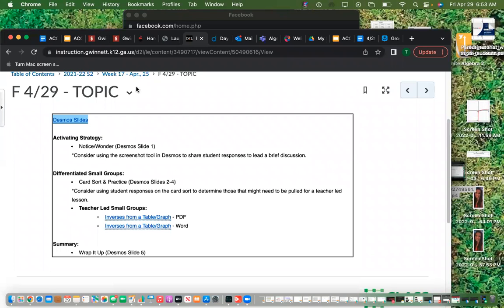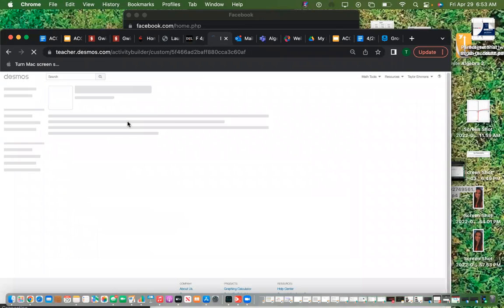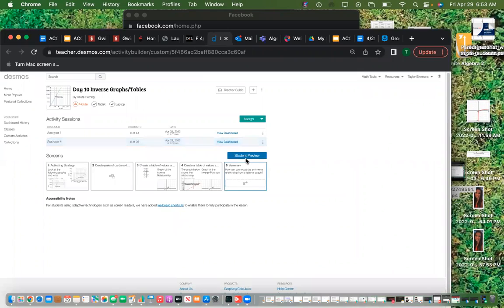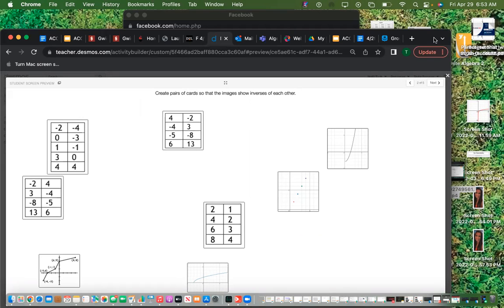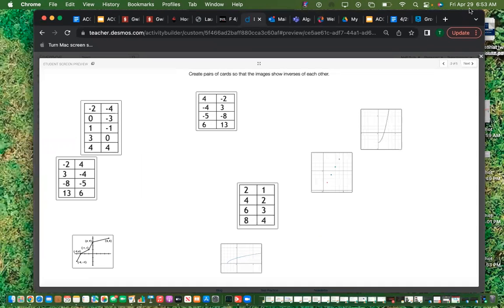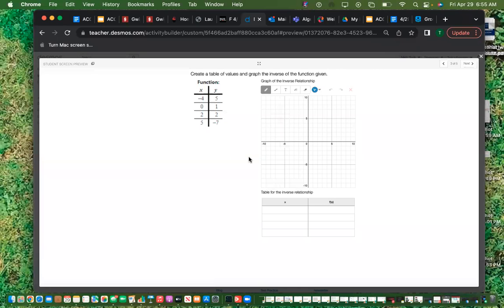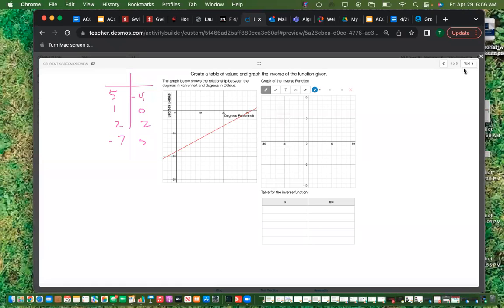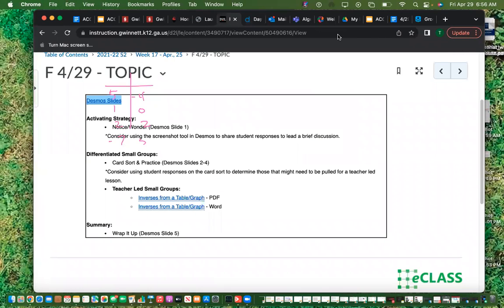Acc Geo 4/29/22